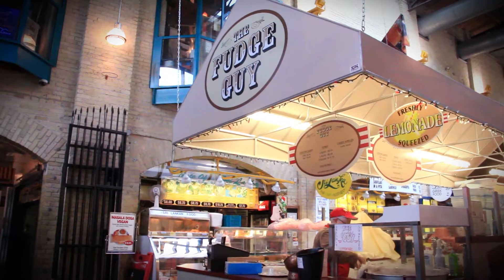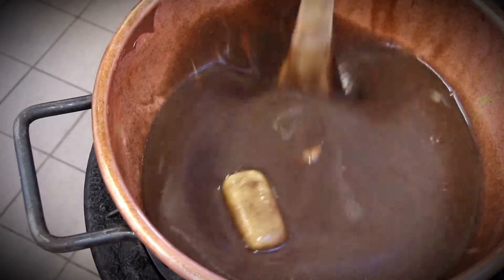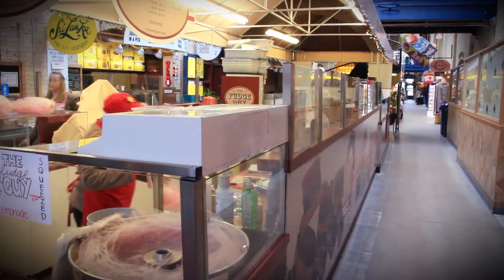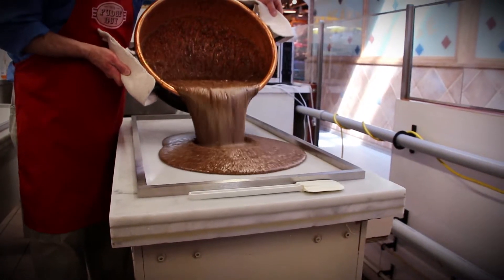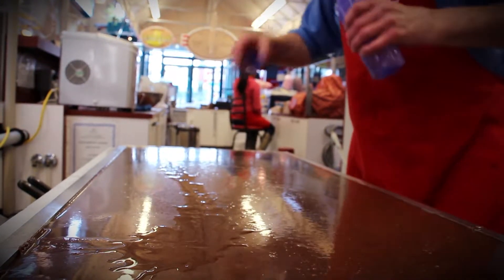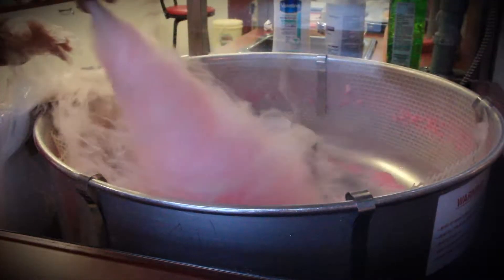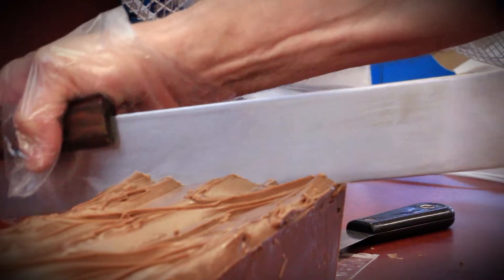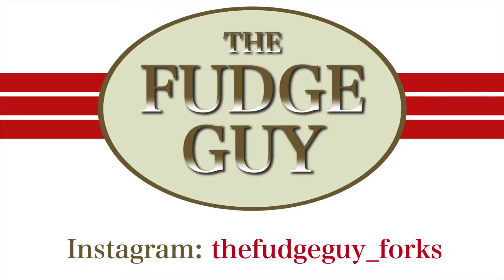The Fudge Guy Final Copy Tiana, Kristen, Meaghan, Emily